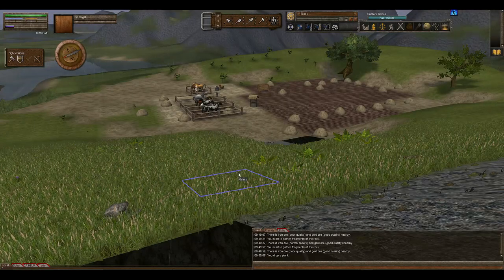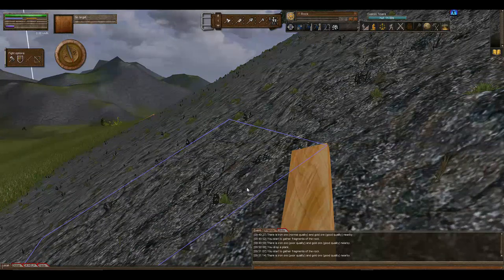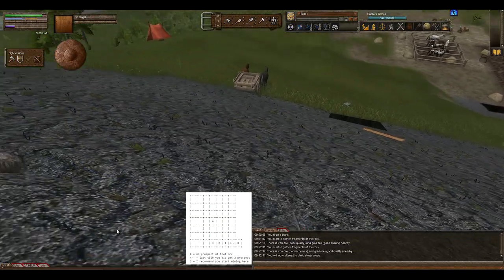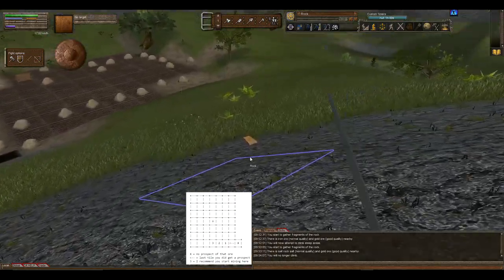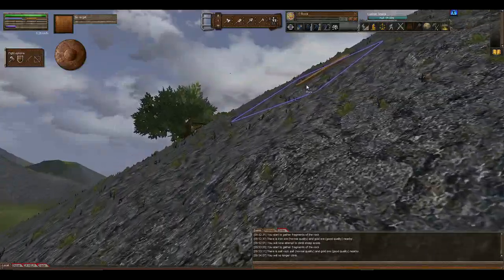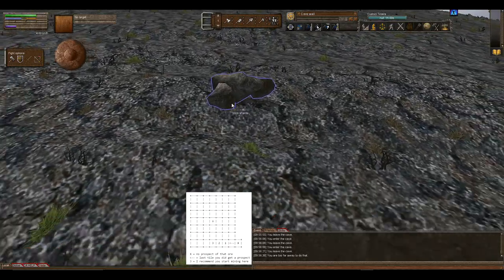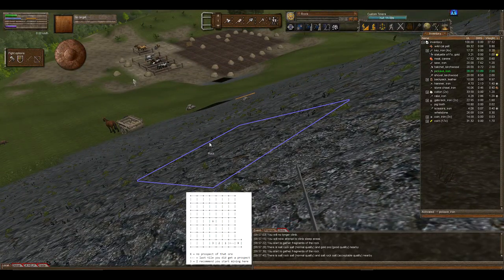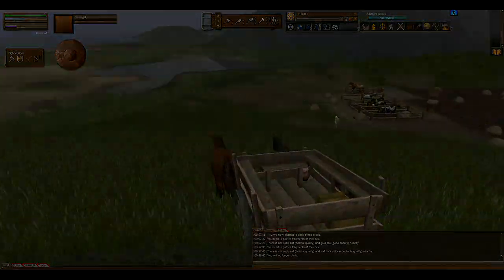Wurm Unlimited | Prospecting with Milo -Otherlands Server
The how-to of Prospecting Milo Style.